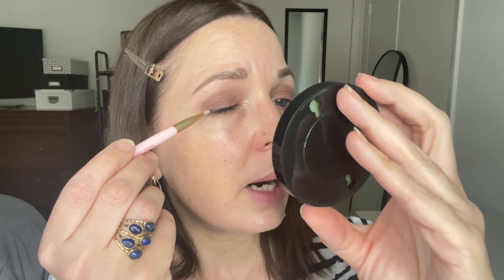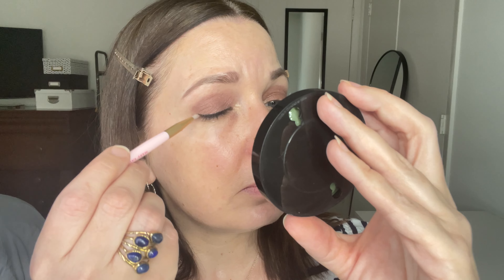Smoky Mauve Makeup Tutorial | Mary Kay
Makeup Tutorial featuring the look "Smoky Mauve" from the Mary Kay Summer 2024 Catalog

Not sure what your Color Code is? Take the free online quiz or schedule a color analysis session with me

Learn more about how you can get certified with the SBC Color Academy

Learn more about or shop the Mary Kay products featured in this video

This does not change your experience nor cost you more, however I do make a commission off the sale of certain products if you use my link. As always, thank you very much for your support of my small business. I appreciate you! Your beauty BFF, Dawn